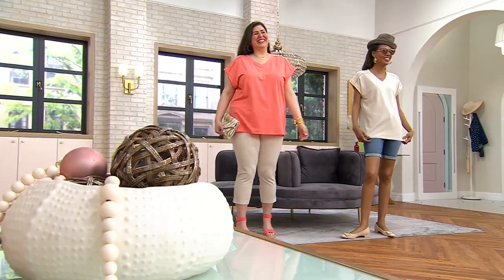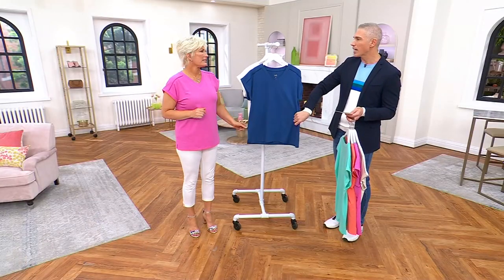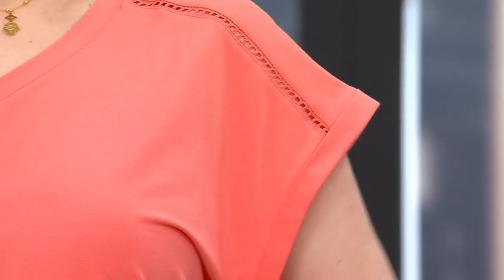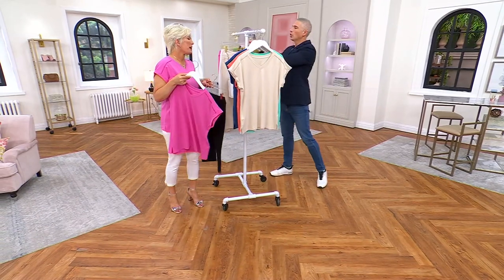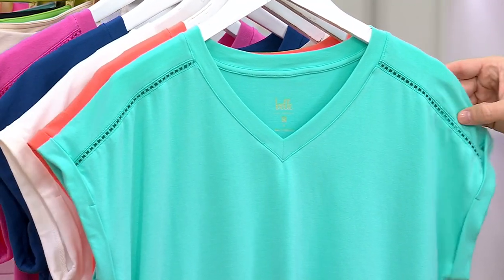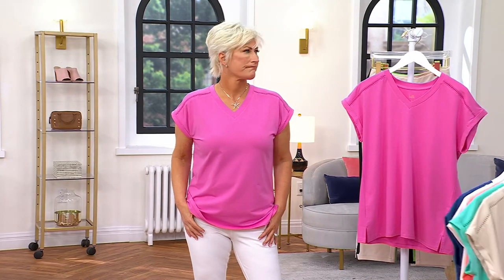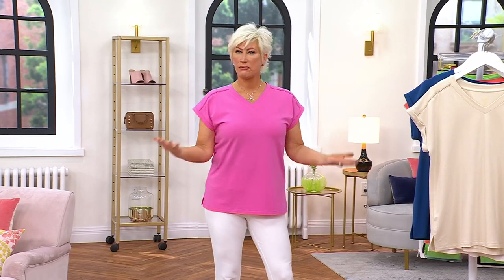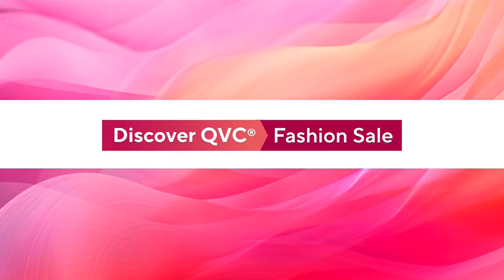Belle by Kim Gravel Primabelle Knit Ladder Lace Trim Top on QVC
Belle by Kim Gravel Primabelle Knit Ladder Lace Trim Top

Want to look casual but still fabulous? This Primabelle knit top stands out with ladder lace trim, a V-neckline, and cuffs on the short sleeves. From Belle by Kim Gravel.